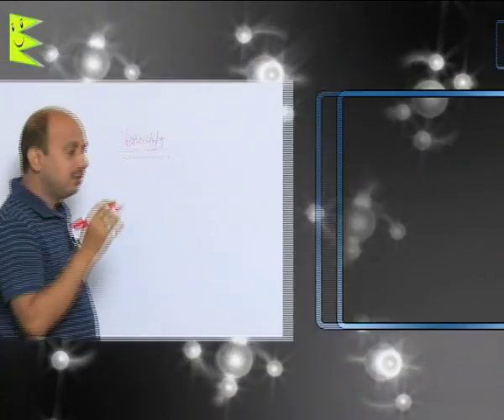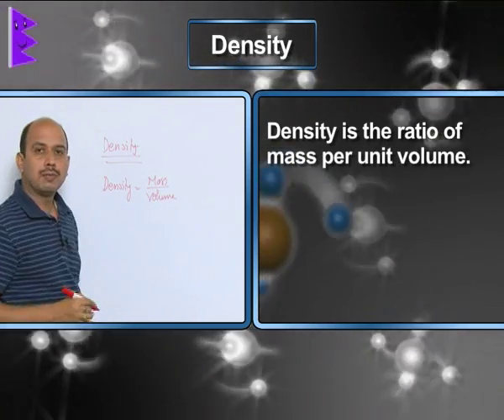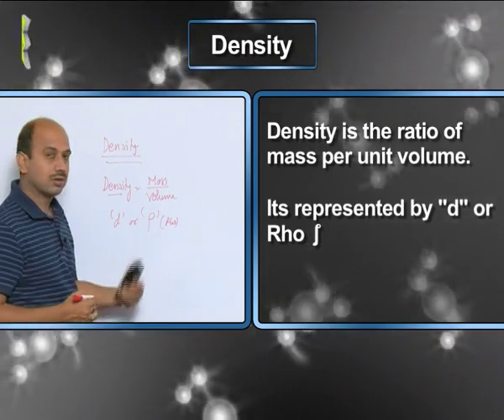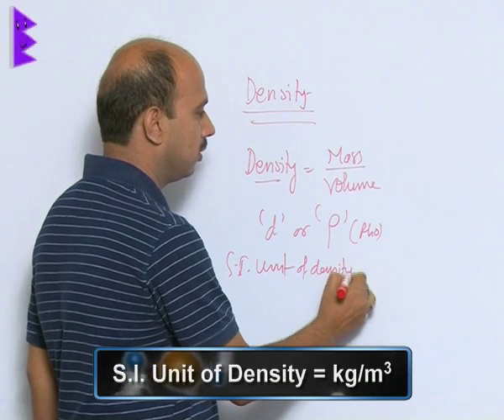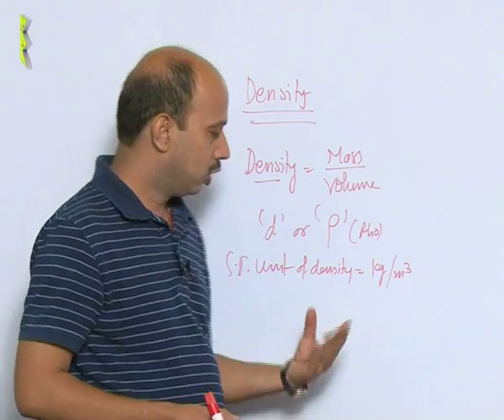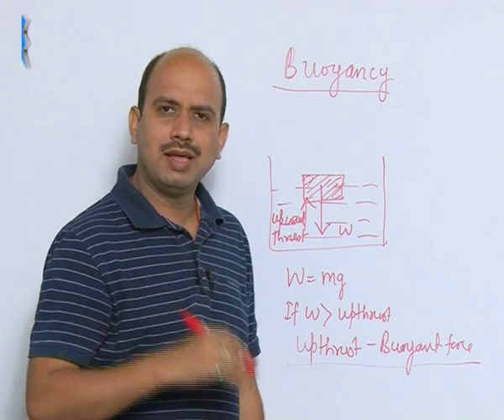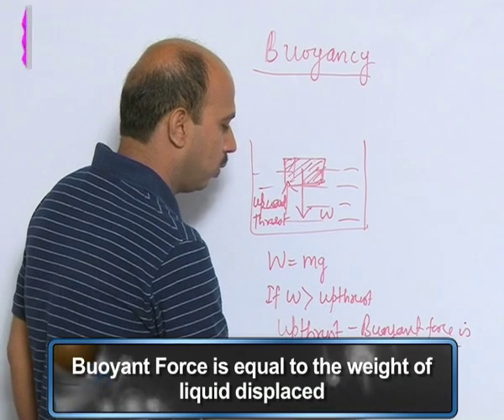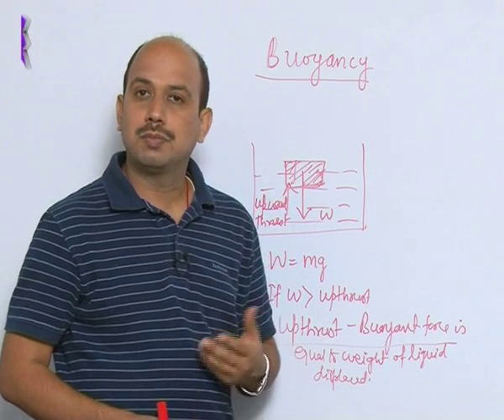CBSE Class 9 Physics Gravitation Density and Buoyancy |Extraminds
Chapter: Gravitation
Topic: Density and Buoyancy
Extraminds